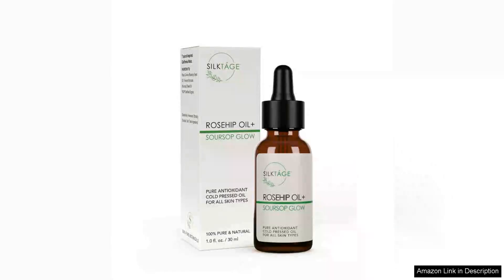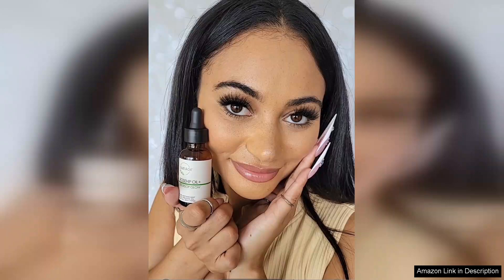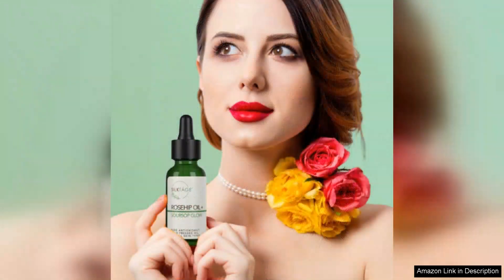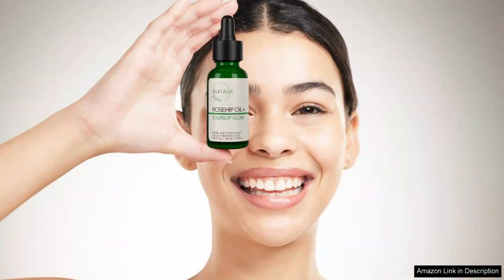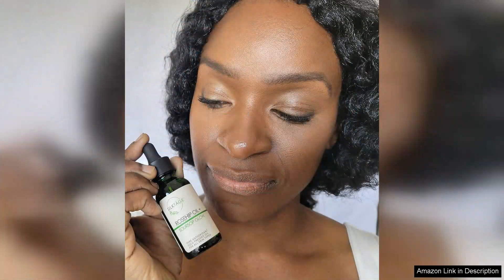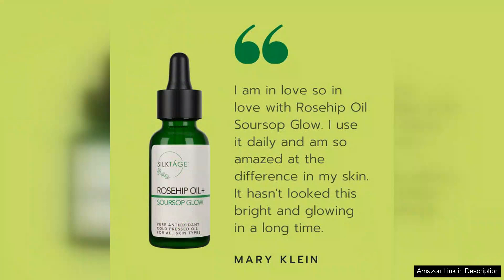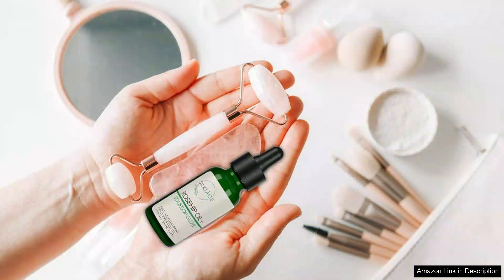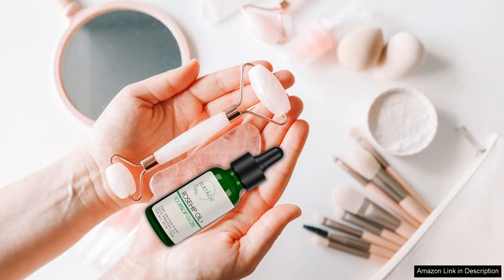SILKTÁGE Rosehip Oil Soursop Glow Organic Face Moisturizing Oil and Serum Review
SILKTÁGE Rosehip Oil Soursop Glow is a standout product in the realm of organic face moisturizers and serums. This oil combines the nourishing properties of rosehip oil with the unique benefits of soursop, creating a lightweight yet effective formula that promises to revitalize and hydrate the skin.

From the moment I opened the bottle, I was impressed by the subtle, pleasant scent. The oil has a smooth texture that absorbs quickly without leaving a greasy residue, which is perfect for those with oily or combination skin. Just a few drops are enough to cover the entire face, making it a cost-effective choice.

One of the most remarkable aspects of this product is its ability to provide deep hydration while also promoting a radiant glow. After just a week of use, I noticed a significant improvement in the texture of my skin. It felt plumper, more hydrated, and my complexion appeared brighter. The natural ingredients, including vitamins A and C, work synergistically to enhance skin elasticity and reduce the appearance of fine lines.

Additionally, the soursop extract is a game changer, offering potent antioxidants that help combat environmental stressors. I appreciate that SILKTÁGE prioritizes organic ingredients, making this a guilt-free addition to my skincare routine.

The packaging is also worth mentioning. The glass dropper bottle not only looks elegant on my vanity but also allows for precise application, ensuring I use just the right amount each time.

Overall, SILKTÁGE Rosehip Oil Soursop Glow has quickly become a staple in my skincare regimen. If you’re looking for an organic, effective, and luxurious face oil that delivers on its promises, I highly recommend giving this product a try. It's perfect for all skin types and truly embodies the essence of clean beauty.